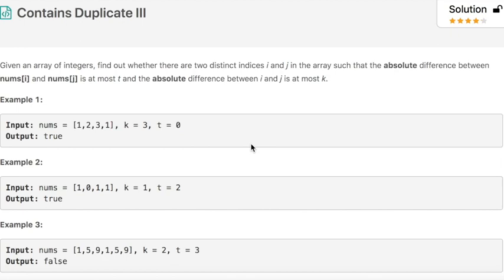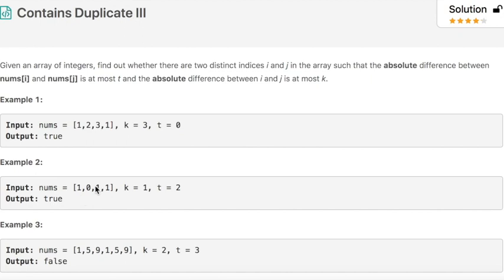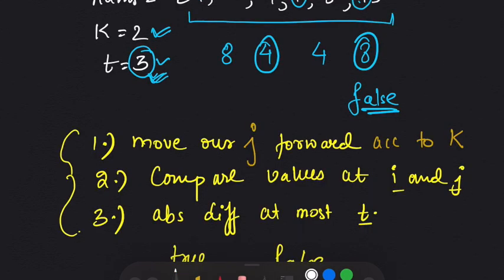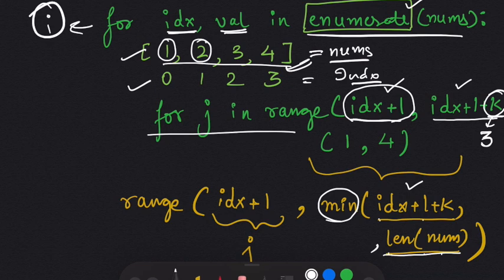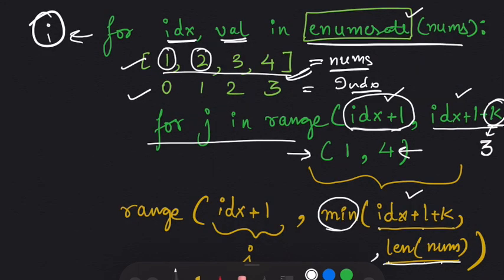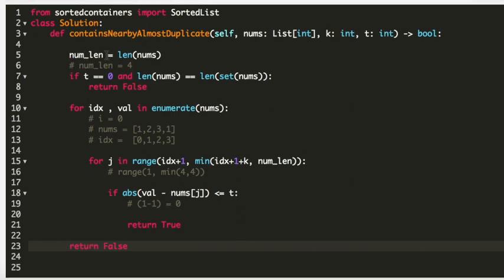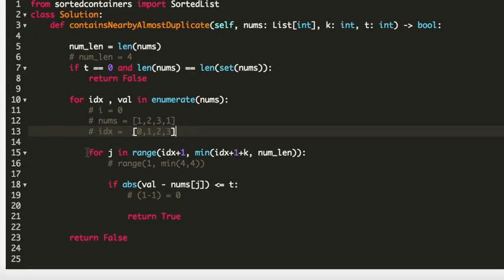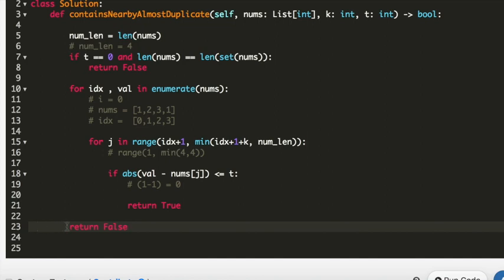contains duplicate iii | Leetcode september challenge day 2 | python solution